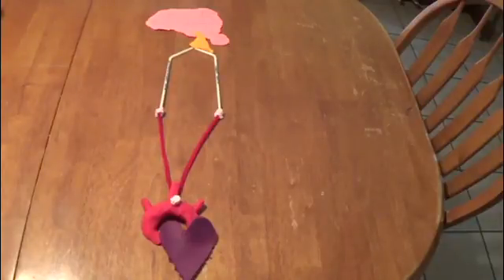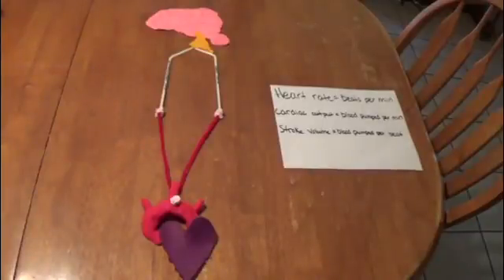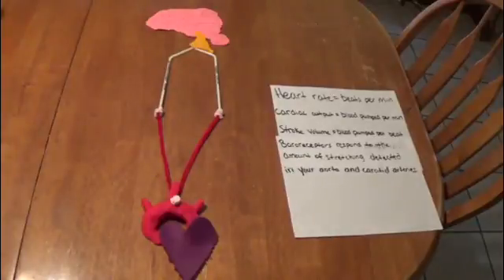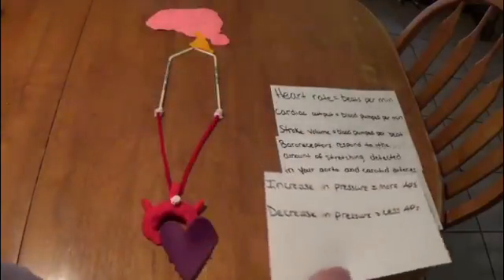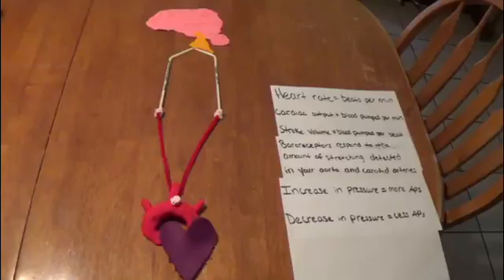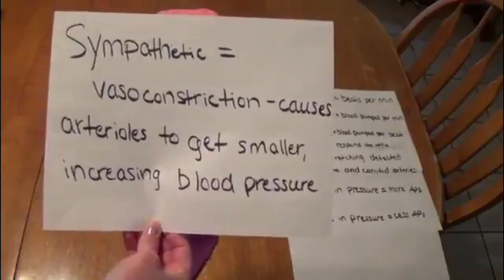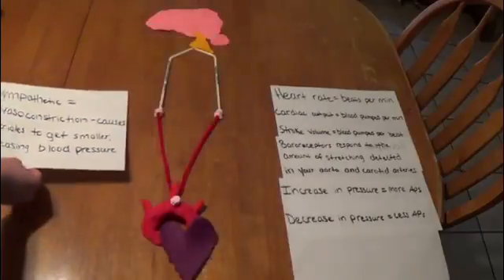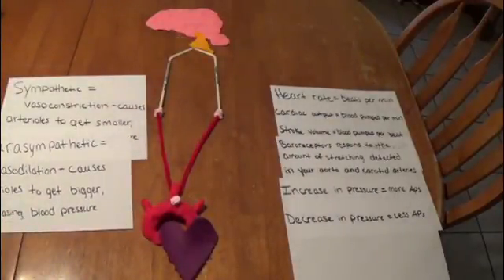Baro recepto. Regulation of blood pressure